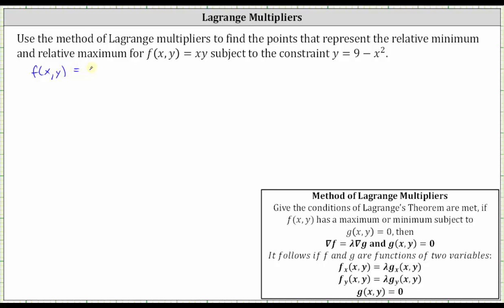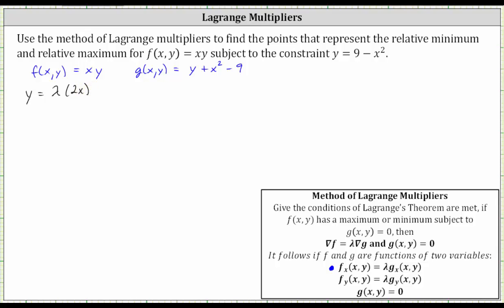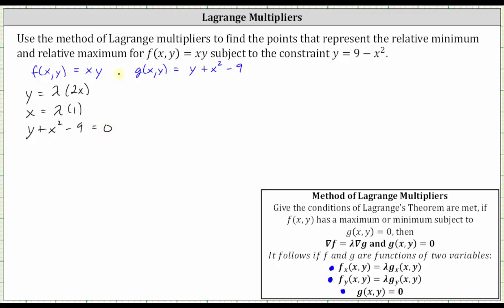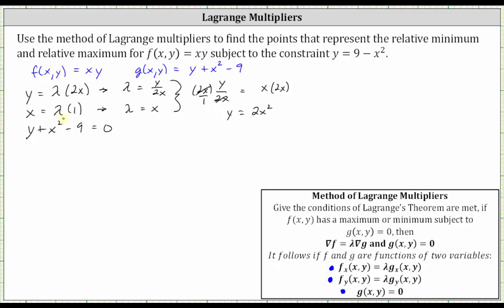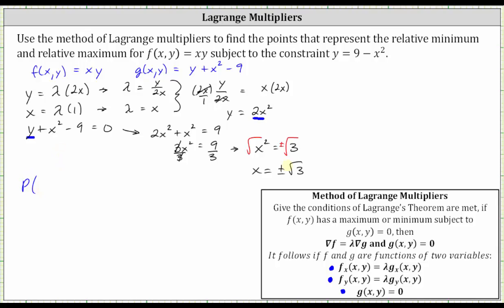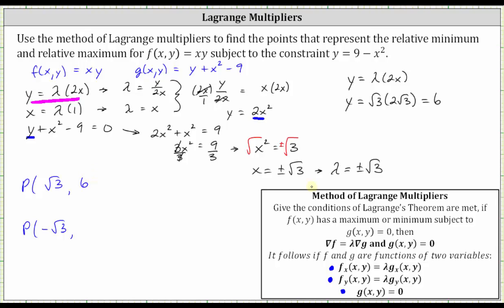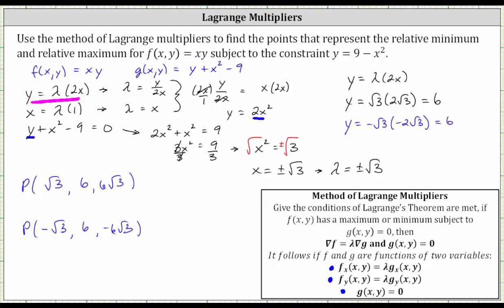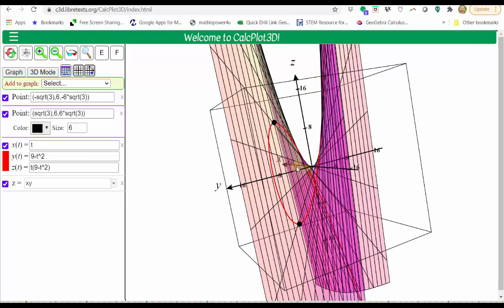Lagrange Multipliers: Relative Extrema of f=xy Under Constraint y=9-x^2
This video provides and example of how to use the method of Lagrange Multipliers.